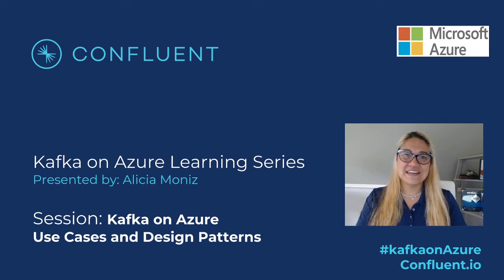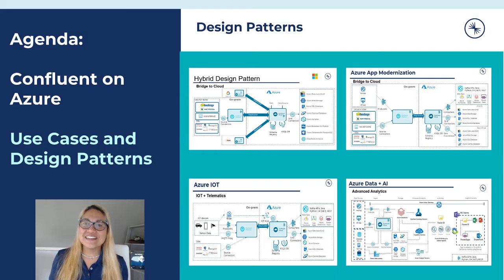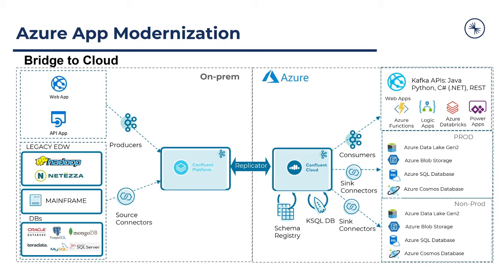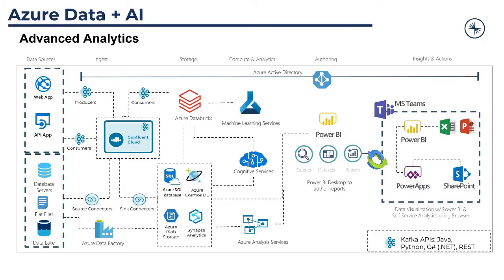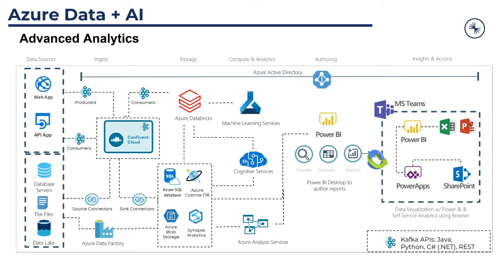KafkaonAzure Learning Series: Use Cases and Design Patterns. Presented by: Alicia Moniz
Kafka on Azure Learning Series: Use Cases and Design Patterns. Presented by: Alicia Moniz

Welcome to the Kafka on Azure Learning Series. A series of topics you can easily digest in 5 minutes or less. Presented by Alicia Moniz, a Microsoft MVP, as well as a kafkaonAzure Evangelista at Confluent.

In this 5-minute session, she will be sharing a collection of reference architecture and design patterns. They will illustrate how Confluent expedites delivery on Azure projects.

Want more info about kafkaonAzure? You can follow Alicia on Youtube(kafkaonAzure),
Twitter(@kafkaonAzure) or LinkedIn(kafkaonAzure).

or visit their developer focused blog, blog.confluent.io.